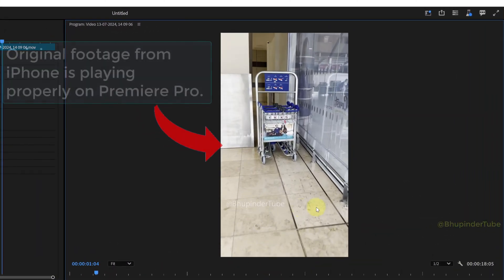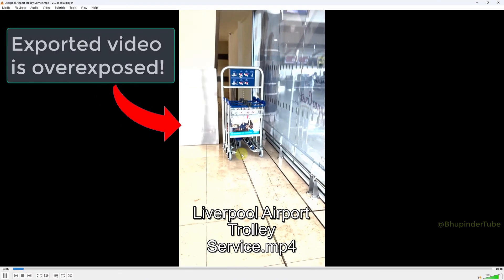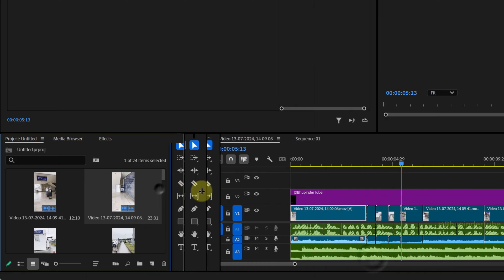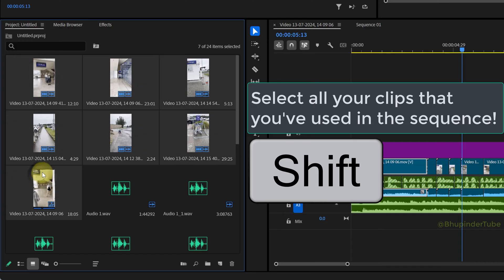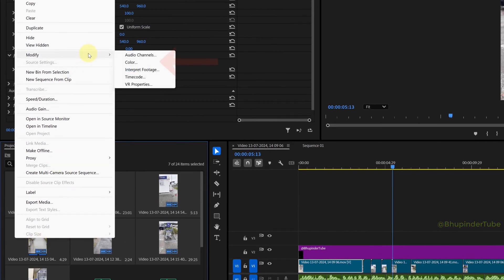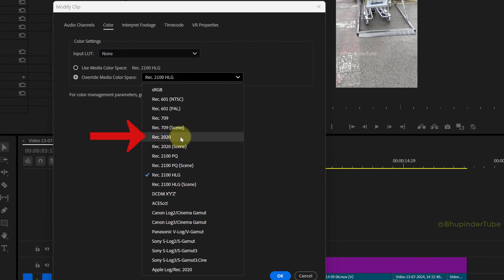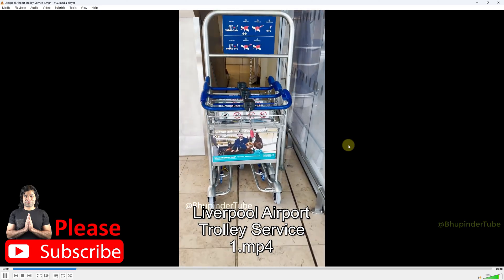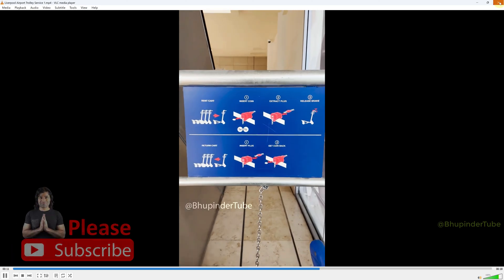iPhone Footage Overexposed in Premiere Pro After Export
If your iPhone Footage Overexposed in Premiere Pro After Export, then watch this video for a quick fix!

Original footage from iPhone is playing properly on Premiere Pro. However, Exported video is overexposed!

First, Select all your clips that you've used in the sequence & then right clip & select Modify.